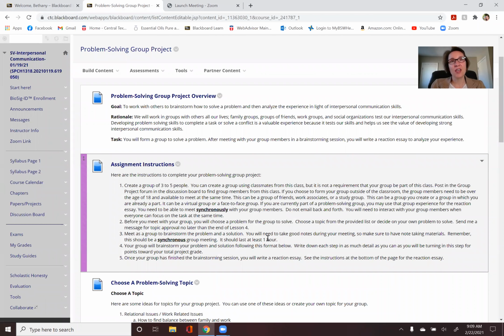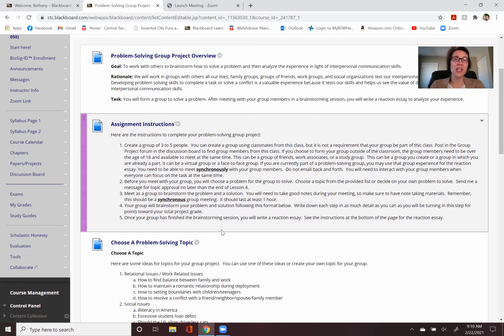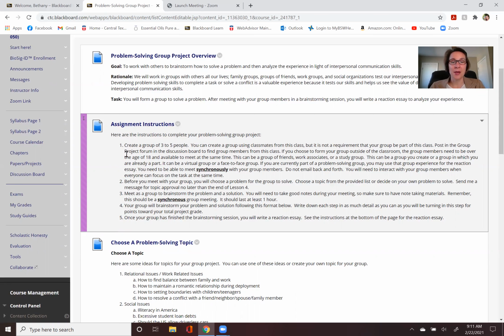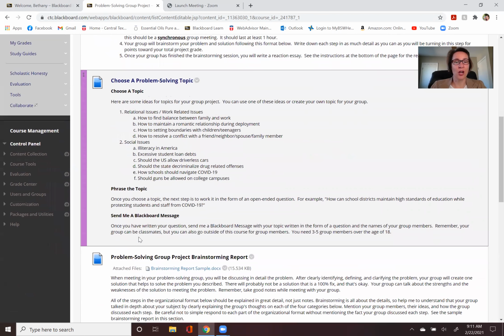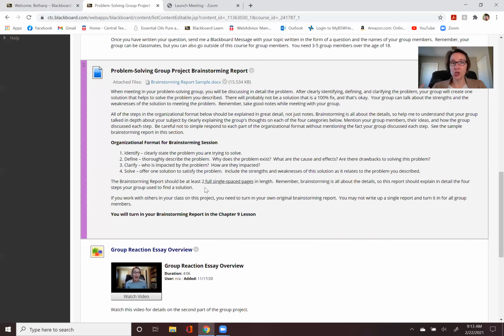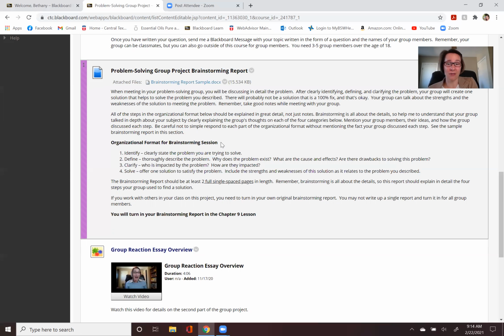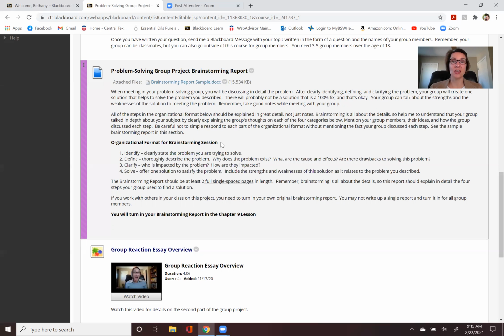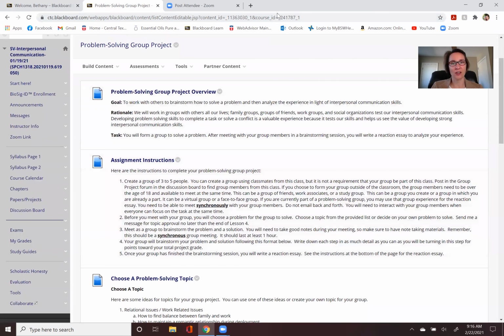Problem Solving Project Overview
SPCH 1318 Topic Selection and Brainstorming Report Overview.